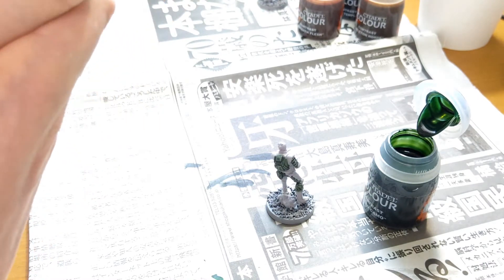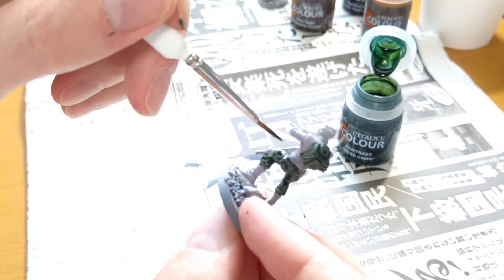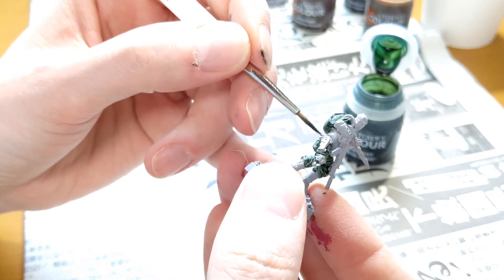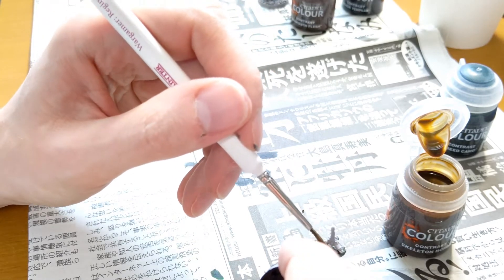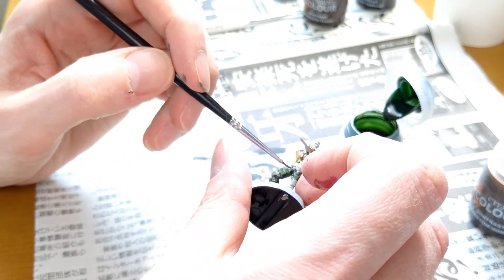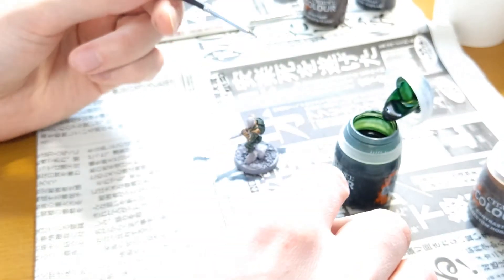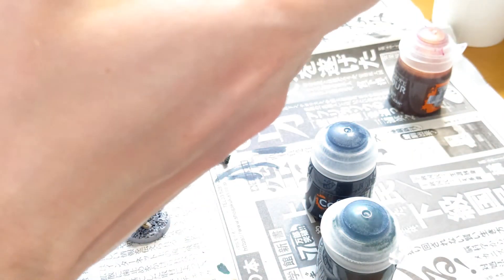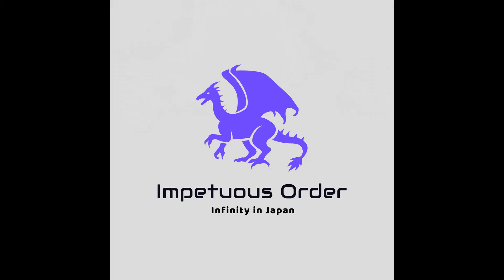From Box to Tabletop: Infinity the Game Demo pack part 6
Painting part 2, Matt gets some Contrast colours down on the Ghulams